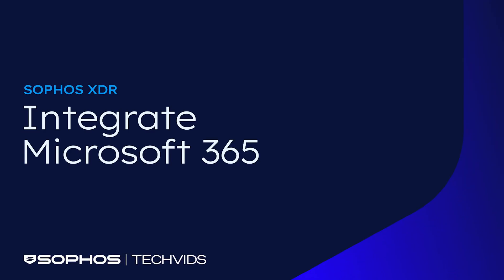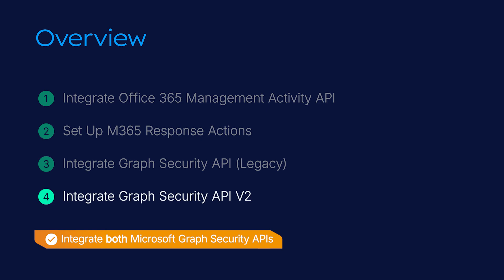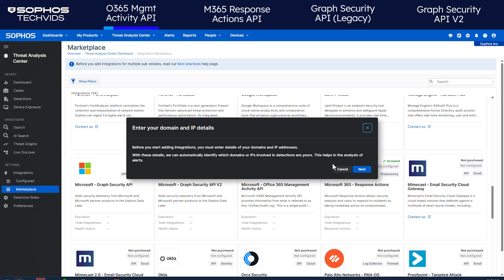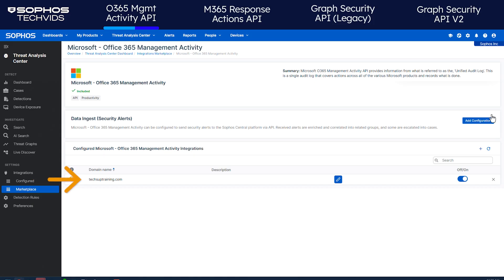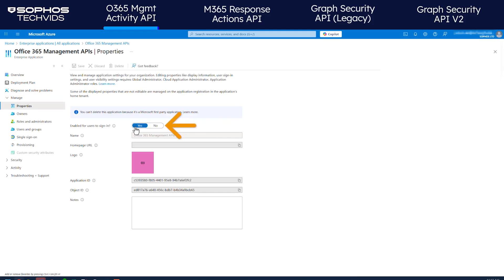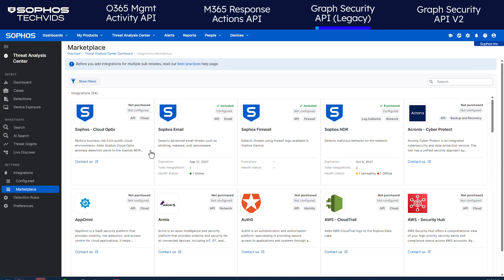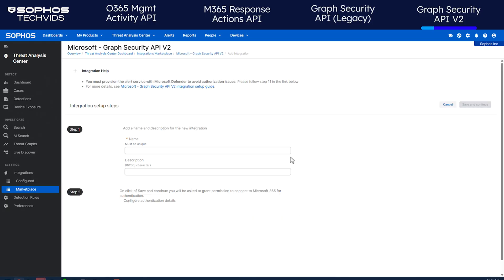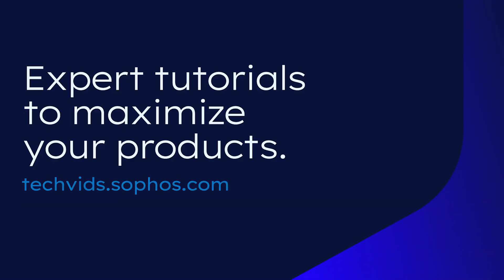Sophos XDR: Integrate Microsoft 365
This step-by-step tutorial shows you how to integrate Microsoft 365 with Sophos Central.

This is a free integration available to Sophos MDR and Sophos XDR customers. Configuring this allows alerts to be sent directly to Sophos for faster identification, analysis, and response to potential security incidents.

**Captions generated by machine translation and may contain errors**

*Video Chapters*

00:00 Intro
00:11 Sophos XDR integration
00:31 Overview
01:08 Prerequisites
01:48 O365 Management Activity API
02:01 Add domain/IP info
02:30 Enable auditing
04:21 M365 Response Actions API
05:13 MS Graph Security API (Legacy)
06:11 MS Graph Security API V2
07:08 Outro

*Relevant Documentation*